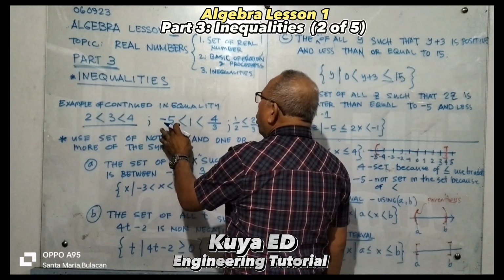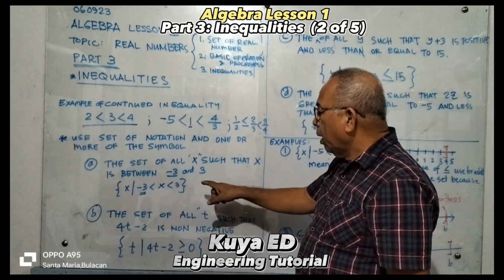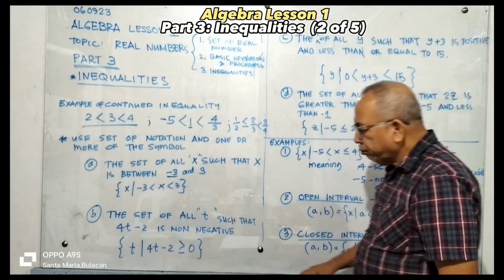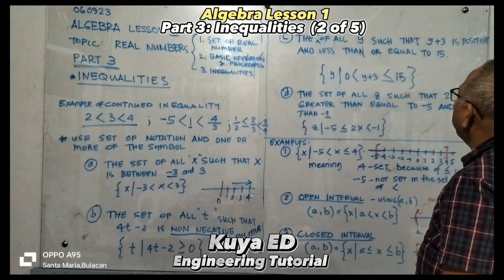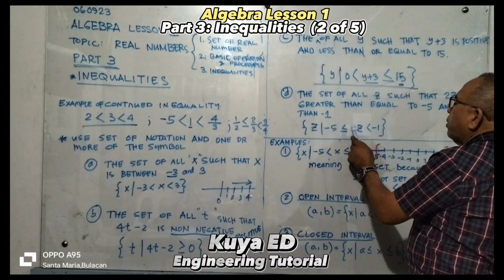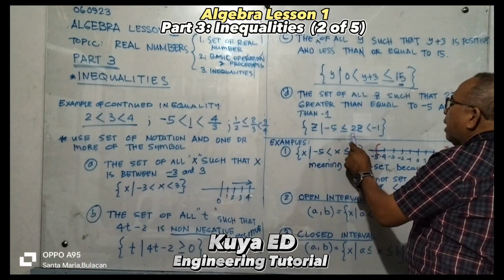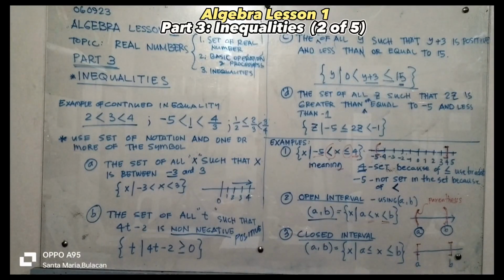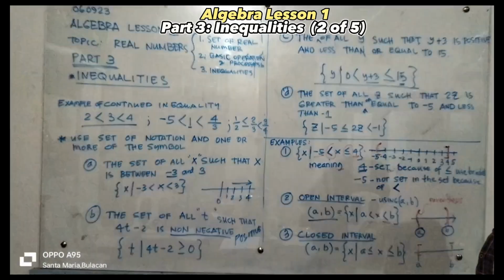Algebra Lesson 1: Real Number (Part3) Inequalities (2 of 5)